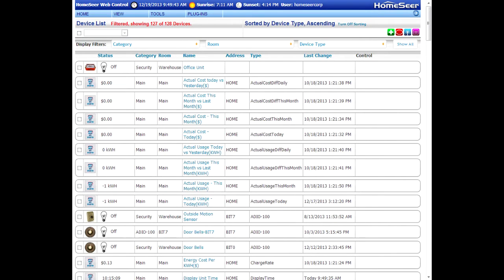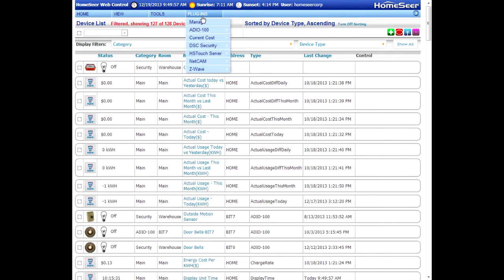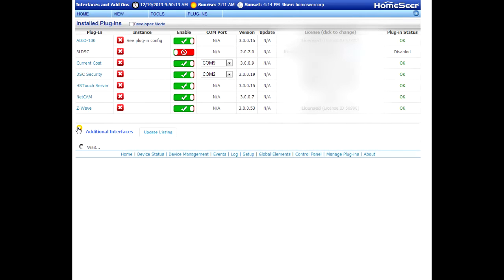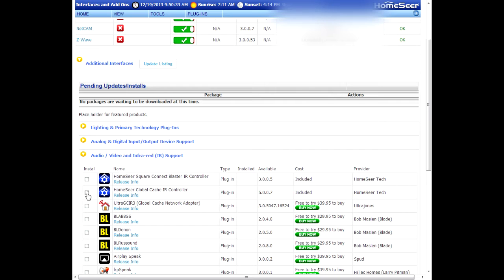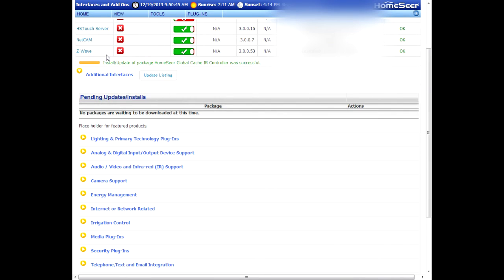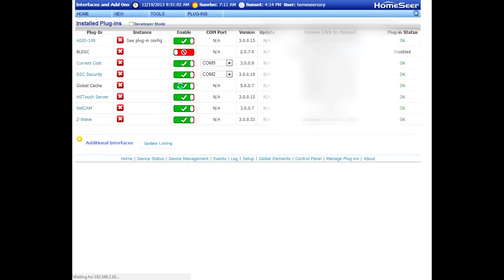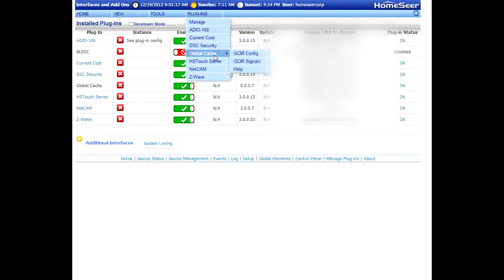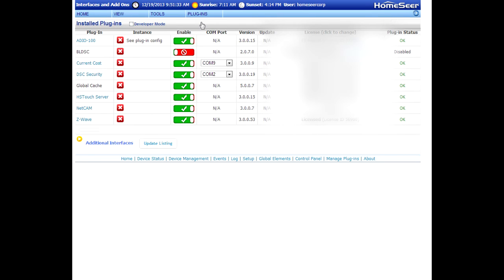(HS3) Installing HomeSeer Software Plug-ins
Brief video tutorial on plug-in installation for HomeSeer HS3 home automation software.